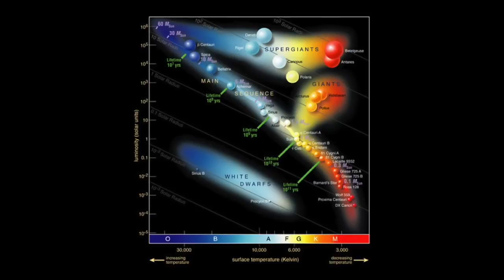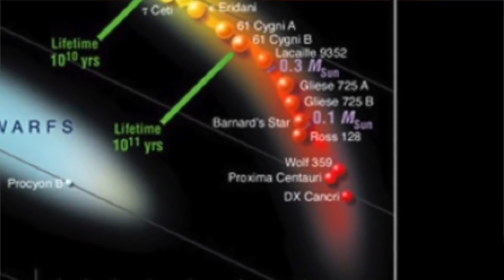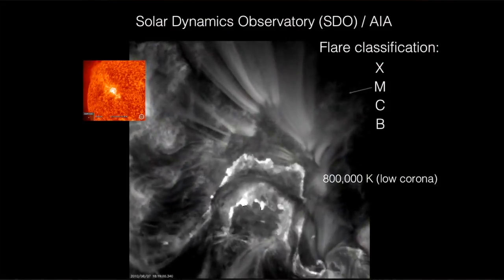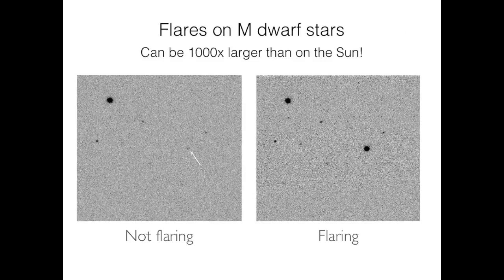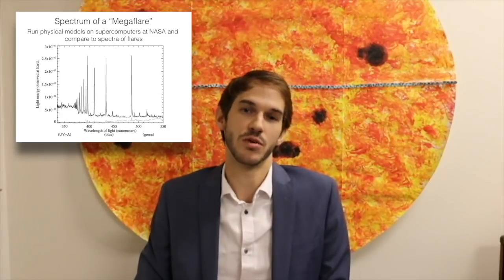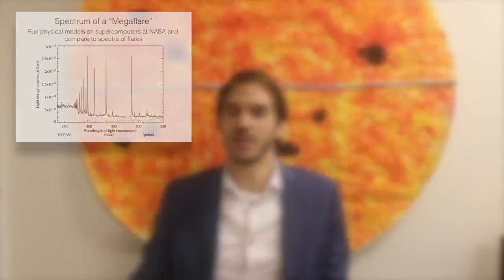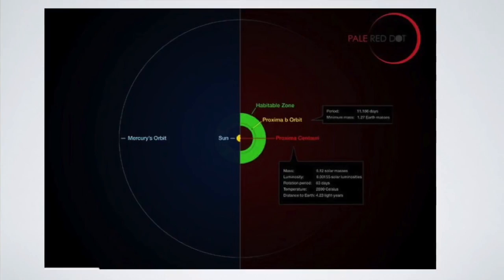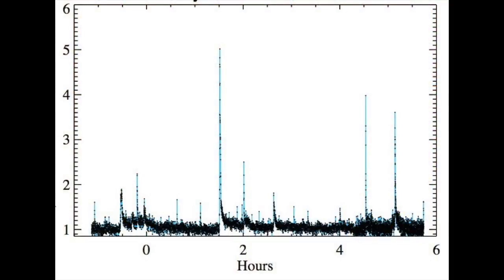Solar from the Scientists: Dr. Adam Kowalski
Dr. Adam Kowalski explains how our understanding of the Sun helps with understanding the whole universe!

On August 21st 2017, every state in the US will experience a solar eclipse. In this web series we discuss some of the basics you'll need to know if you are planning or helping to coordinate an eclipse event, or if you'd like to know a little bit more about what to expect.